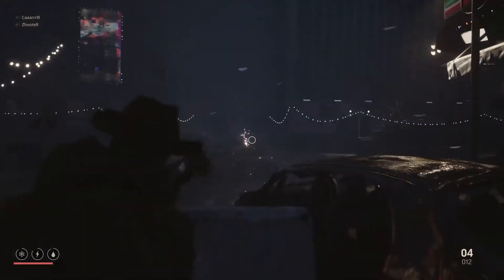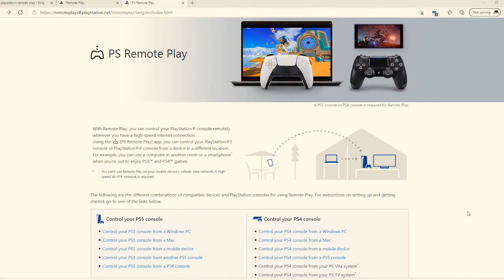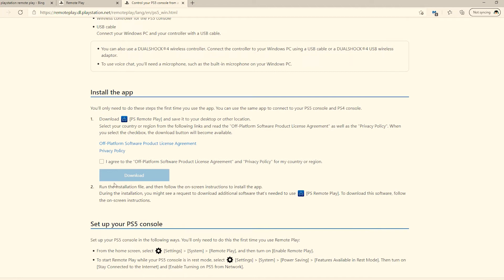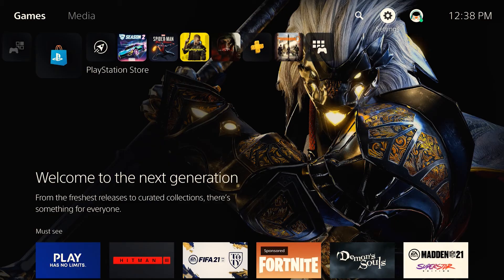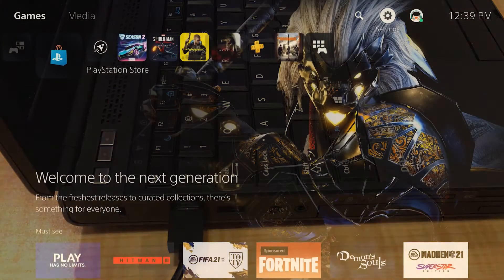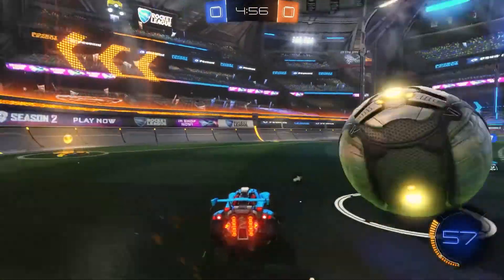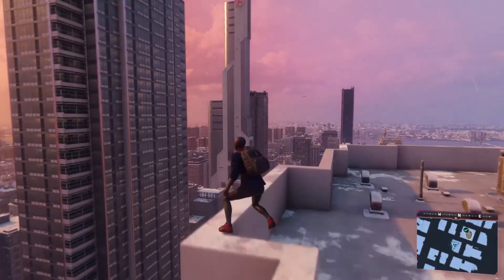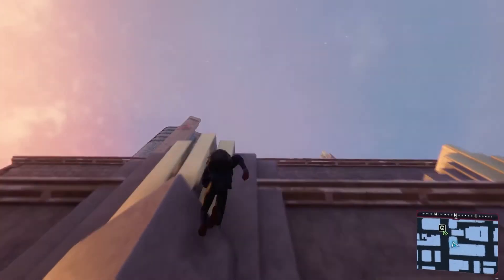How to Play PS5 Games On A Windows PC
How to Play PS5 Games On A Windows PC. ManaWar Live Stream Gaming Videos.